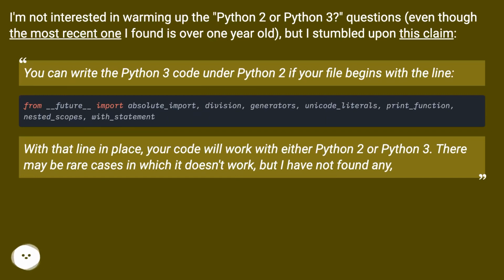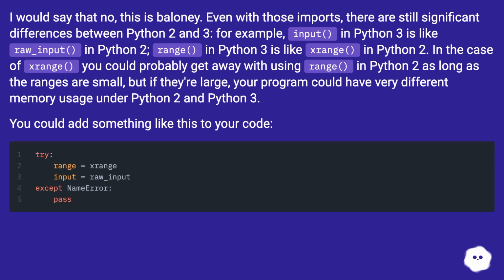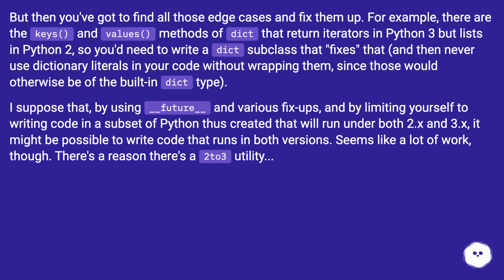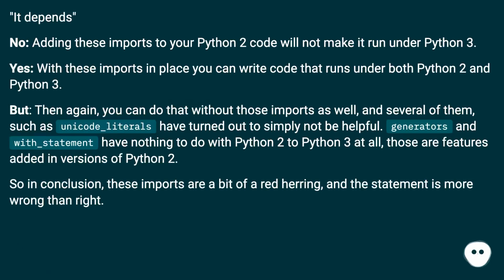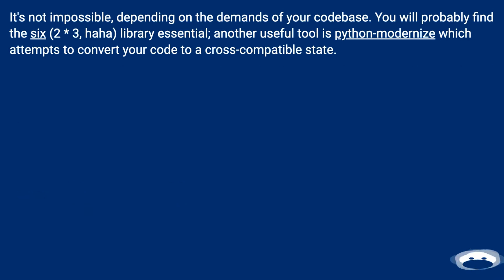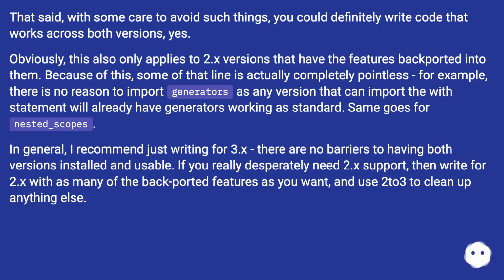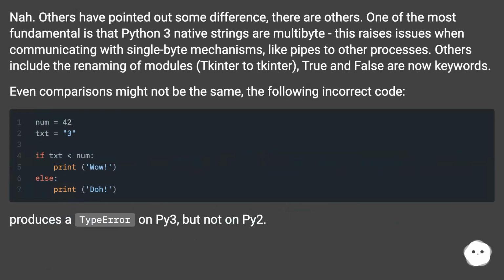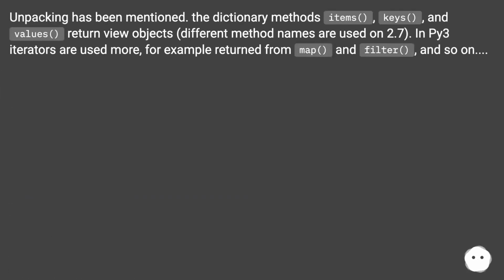Can a from __future__ import ... guarantee Python 2 and 3 compatibility?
Chapters
00:00 Can A From __future__ Import ... Guarantee Python 2 And 3 Compatibility?
01:04 Answer 1 Score 8
02:24 Accepted Answer Score 7
03:32 Answer 3 Score 5
03:55 Answer 4 Score 4
05:12 Answer 5 Score 3
06:15 Thank you